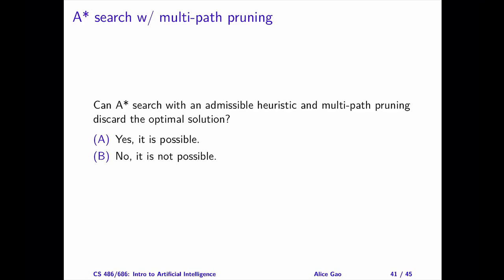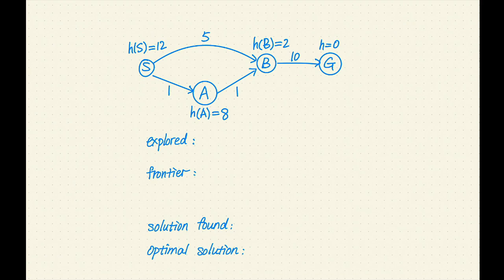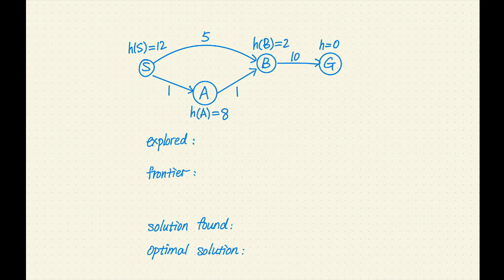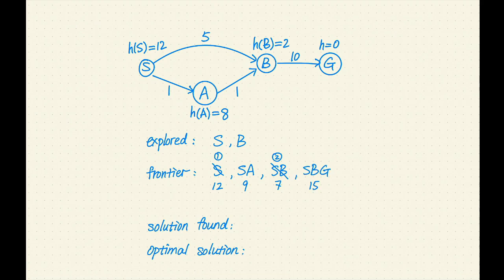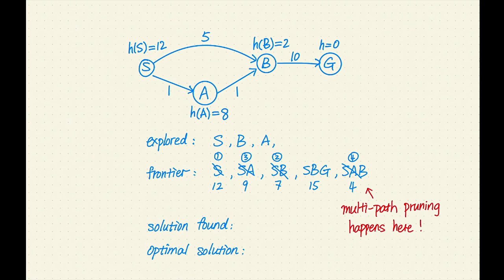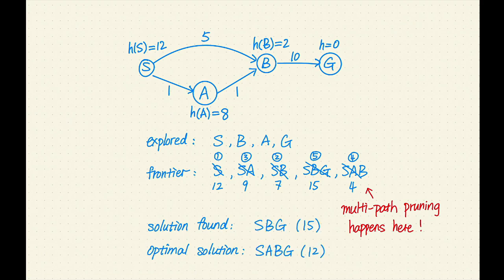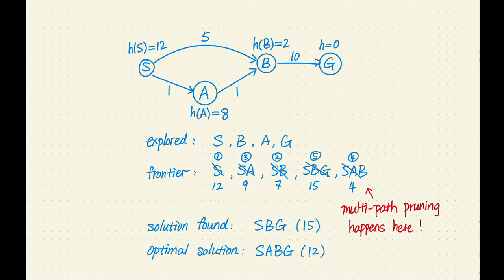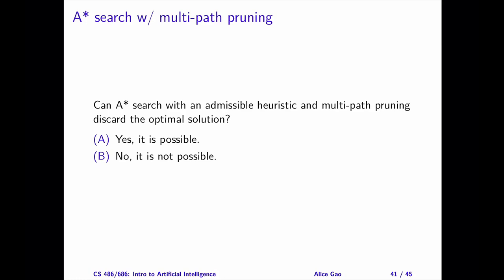L03 A* Search with Multi-Path Pruning